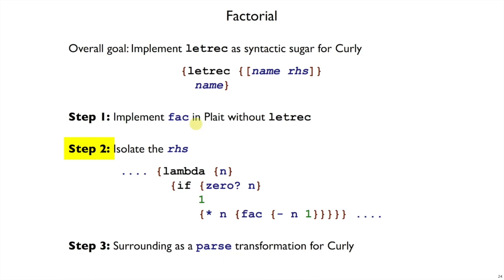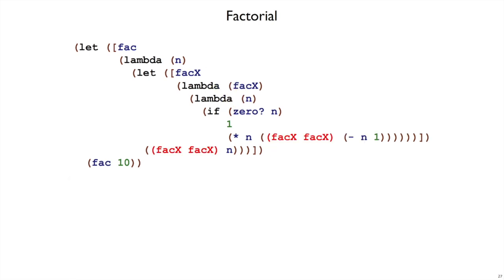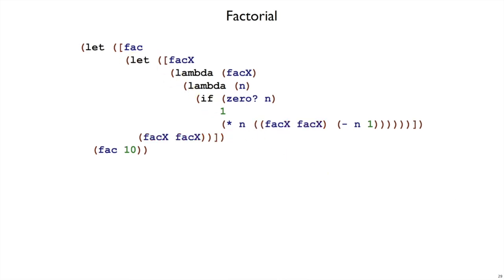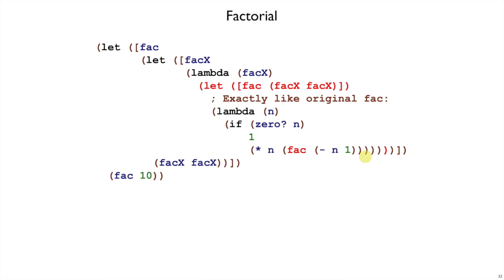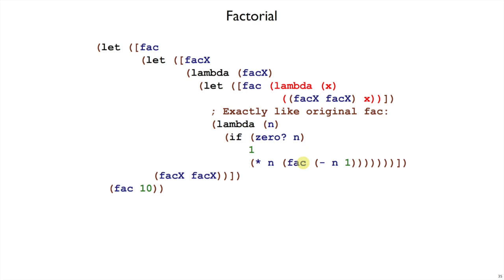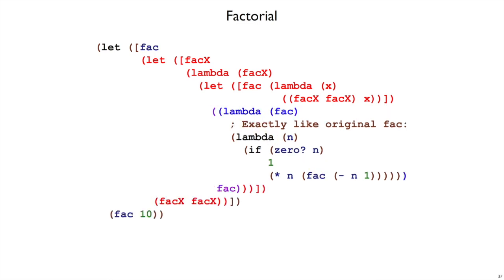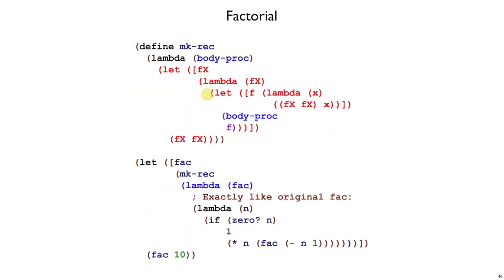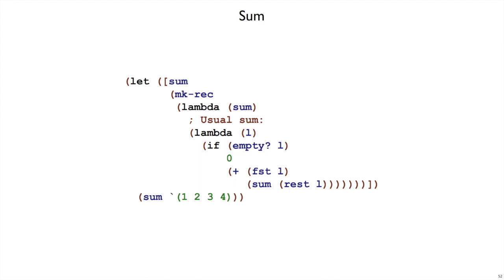Plait Y 3 - isolate function body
Our second step in understaning the `letrec` encoding is to separate the part of the factorial function's implementation that is not specific to the factorial function.